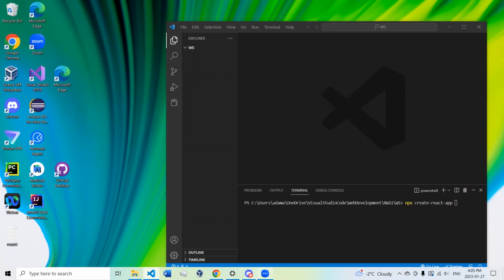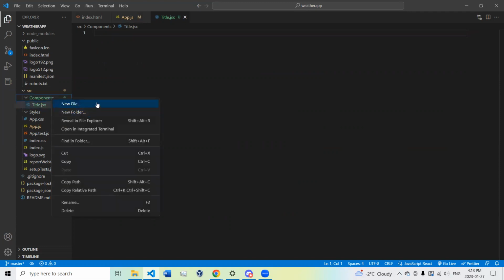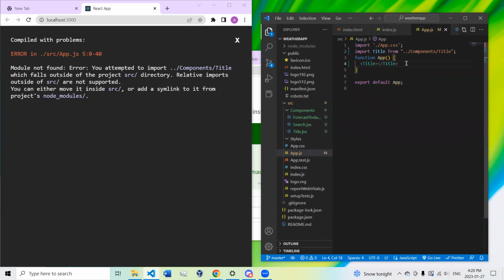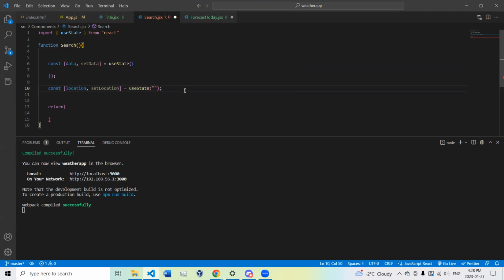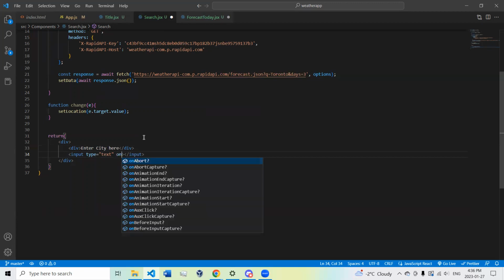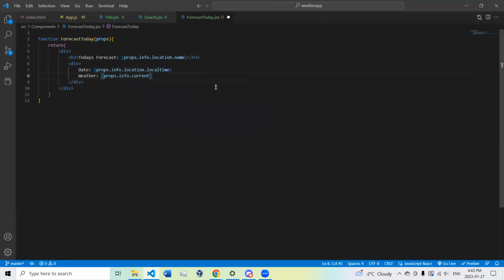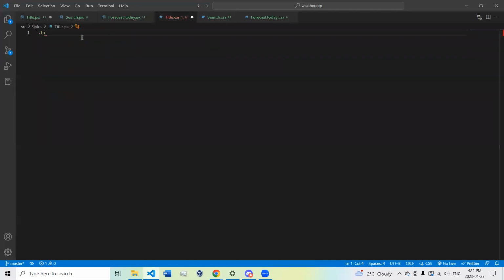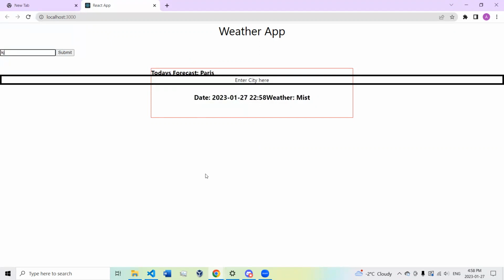Local Hack Day Workshop Series - Learn React.Js by building a weather app